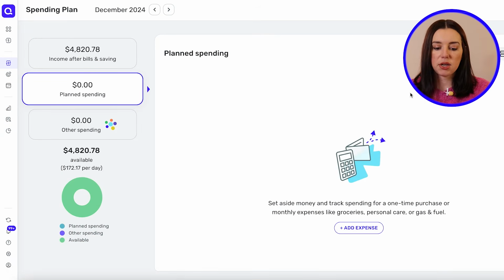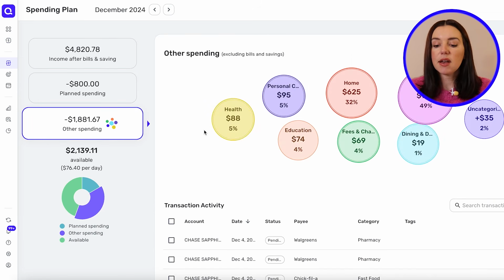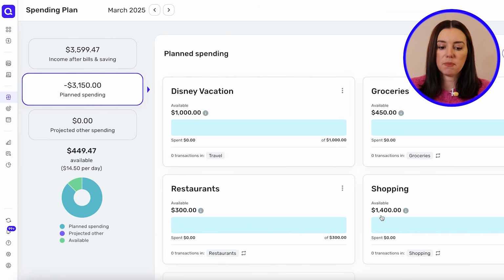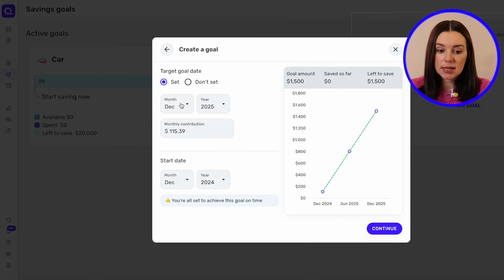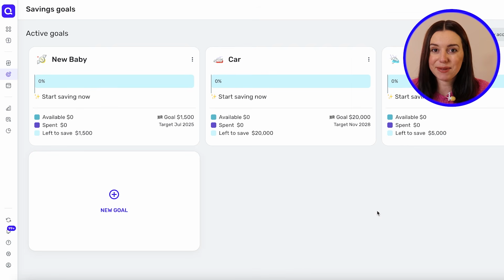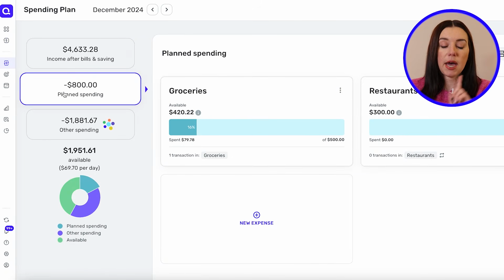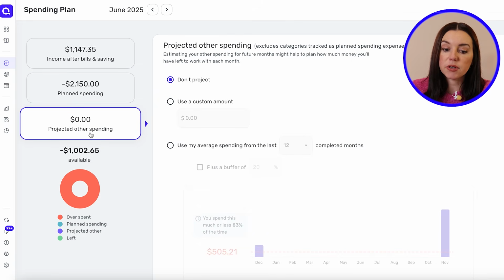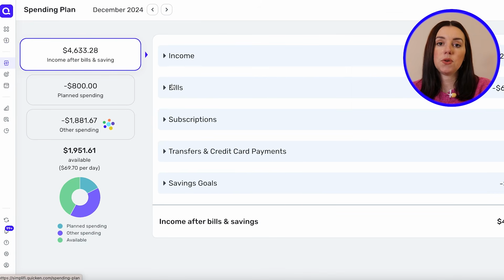How to Make an Outstanding Annual Budget – Expert Tips Using Quicken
Struggling to create an annual budget that actually works for you? In this video, personal finance expert Justine Nelson walks you through the step-by-step process of making the perfect annual budget using the Quicken Simplifi app. Whether you’re saving for a big goal, tackling debt, or just trying to spend smarter, this guide will help you build a budget that’s both effective and flexible.

00:00 Introduction to annual budgeting
01:18 Adding fixed expenses to your Spending Plan
02:43 Creating other budget categories in Planned Spending
04:30 Including Savings Goals in your Spending Plan
06:53 Prioritizing financial goals
09:04 Recap and final tips

Quicken is the best-selling personal finance software in the US.